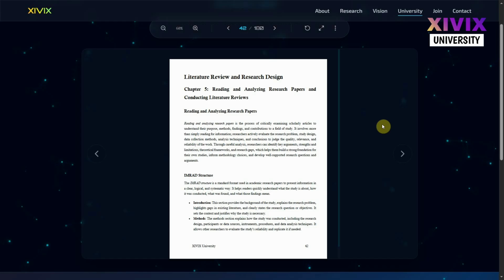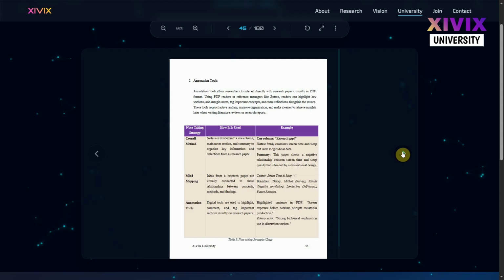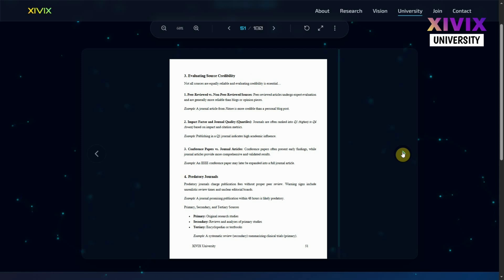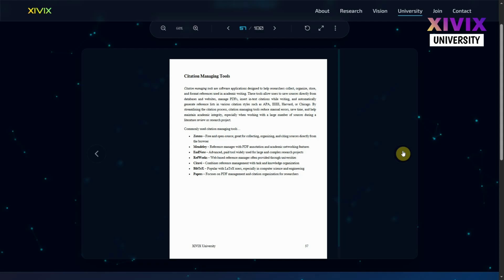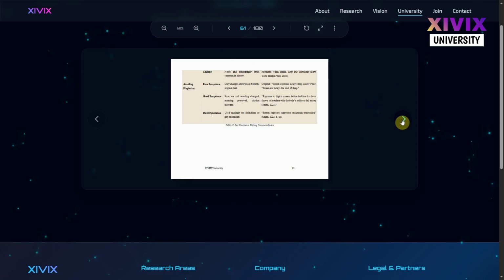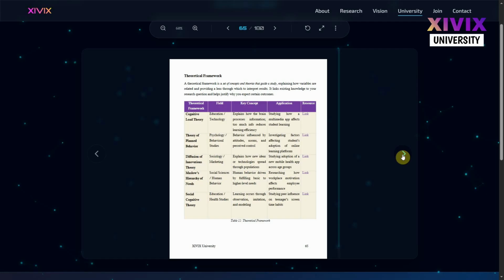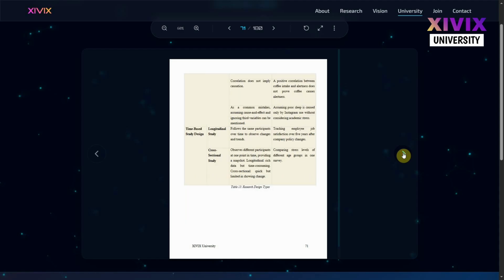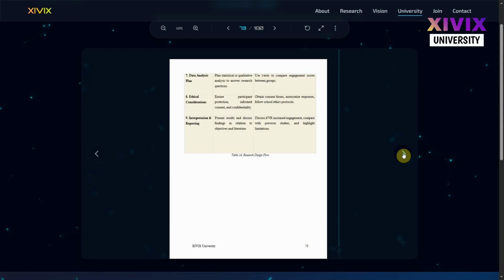Research Methodology Course #2: Literature Review and Research Design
Welcome to XIVIX University’s Research Methodology Course, a complete beginner to advanced series designed to guide students, researchers, and academics through the essential steps of conducting high quality research.

In Video #2, we build on the foundation from Video 1 and dive deep into the literature review and research design phases. Learn the purpose and importance of a thorough literature review (identifying gaps, building frameworks, and justifying your study), master comprehensive search strategies across databases like Google Scholar, PubMed, Scopus, and more (with advanced techniques, Boolean operators, citation chasing, and source evaluation to avoid predatory journals), get a full Zotero demonstration for managing citations and references (plus overviews of Mendeley and EndNote), explore critical reading, note taking, literature matrices, and best practices for writing a synthesized review (thematic/chronological approaches, avoiding plagiarism, citation styles like APA/IEEE). Then, transition to research design fundamentals: conceptual vs. theoretical frameworks, variables (independent/dependent, moderating/mediating), operationalization, validity/reliability types and threats, comprehensive sampling methods (probability and non-probability with examples), and major design types (experimental, quasi experimental, survey, case study, correlational, longitudinal vs. cross sectional, and more).